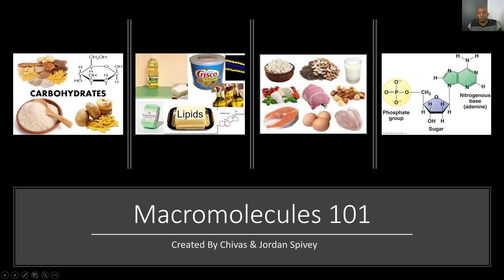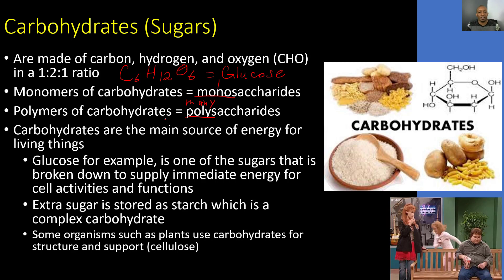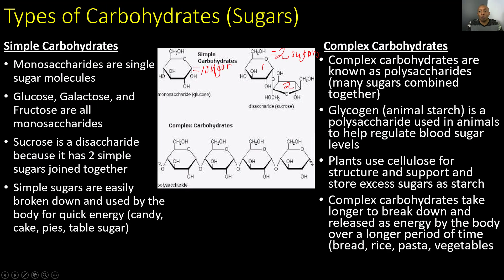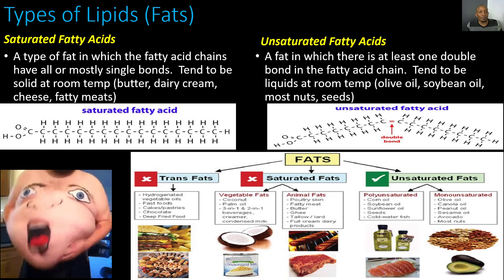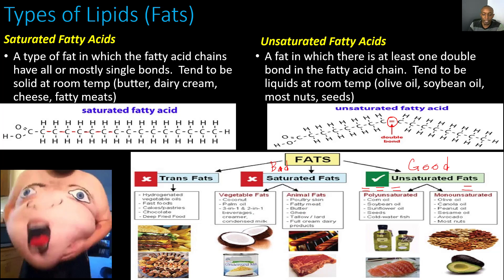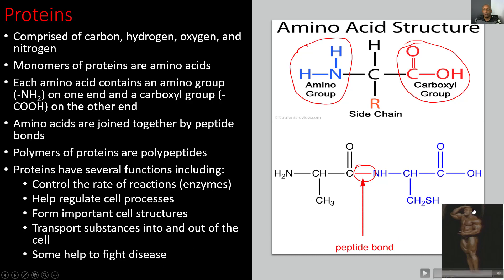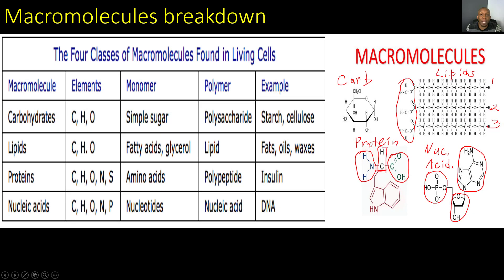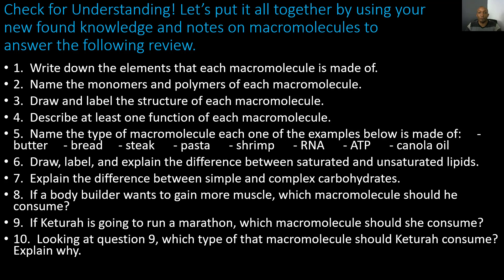Macromolecules 101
Tutorial over the four macromolecules.  Several examples are included and a check for understanding at the end.

Table of Contents:

00:00 - Macromolecules 101
00:29 - Macromolecules?
01:20 - Carbohydrates (Sugars)
02:50 - Types of Carbohydrates (Sugars)
03:44 - Types of Carbohydrates (Sugars)
04:46 - Lipids (Fats)
05:44 - Types of Lipids (Fats)
06:21 - Types of Lipids (Fats)
07:01 - Types of Lipids (Fats)
08:39 - Proteins
10:14 - Nucleic Acids
11:40 - Nucleic Acids
11:49 - Macromolecules breakdown
13:23 - Check for Understanding! Let’s put it all together by using your new found knowledge and notes on macromolecules to answer the following review.